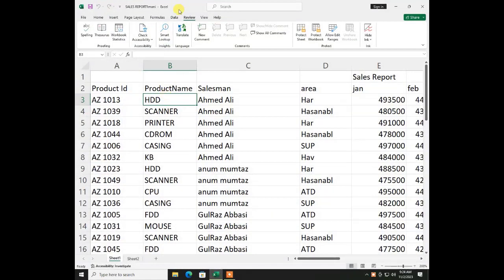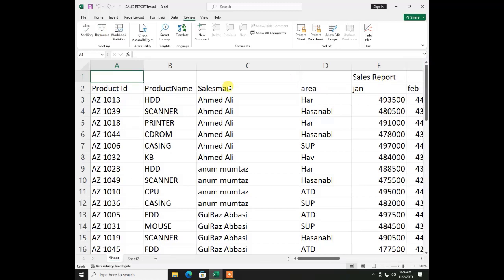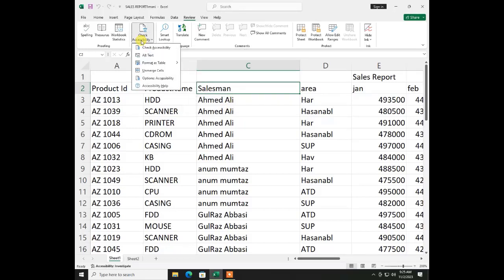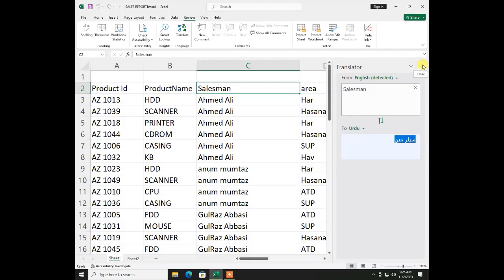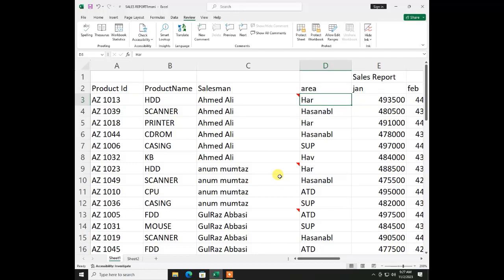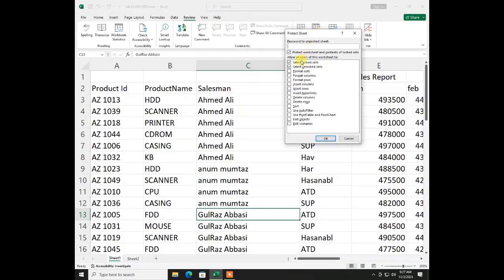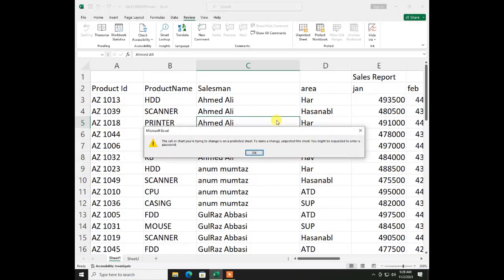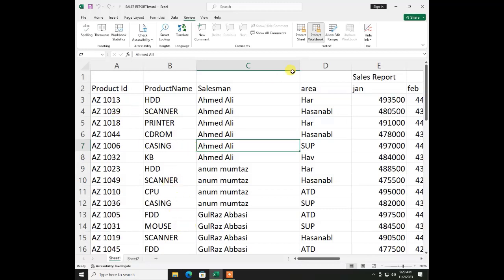Review Menu Commands Excel 2021